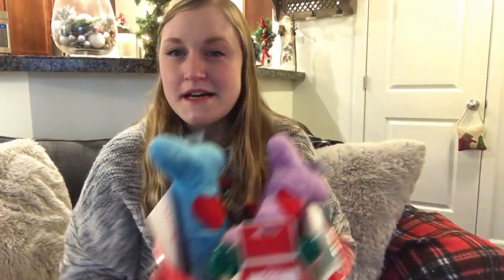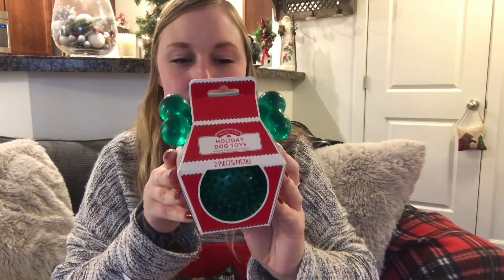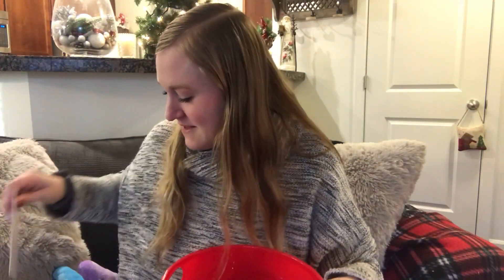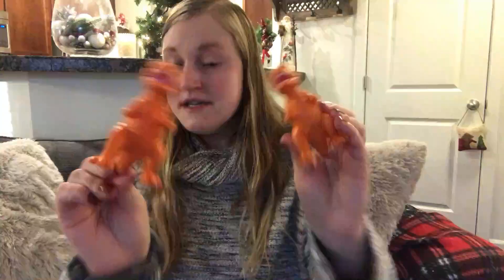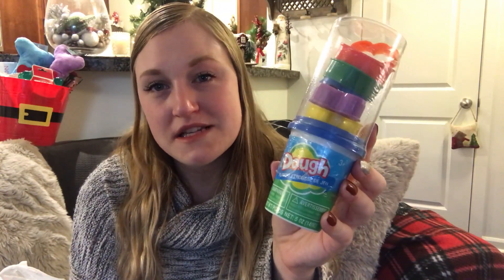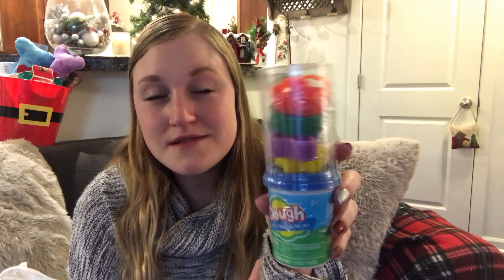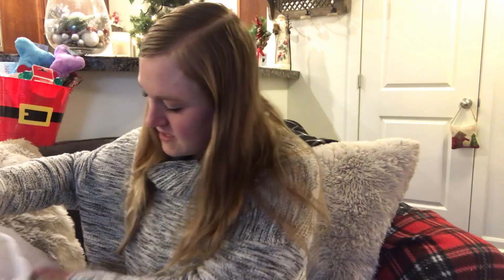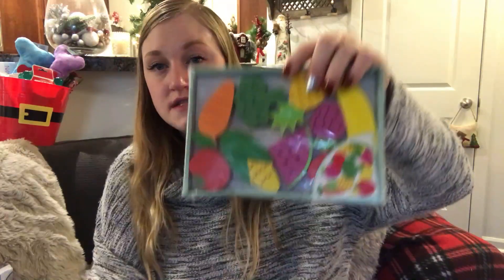DOLLAR TREE STOCKING STUFFERS FOR KIDS | 2018 Christmas Stocking Ideas For A 2 Year Old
I went back to the dollar tree to fill my sons stocking for Christmas! I found some amazing thing's that he will love and i went a little overboard so he lucked out and got a dinosaur or two a little early!
I also show a cute little gift basket we made for our neighbors upstairs! The simple act of giving can do yourself a lot of good. I think we will continue to make this a tradition to leave a little Secret Santa bucket to someone in our neighborhood just to make their day a little brighter!

I have some exciting news to share with you all, is why I've been a little less frequent on my videos, my time has been poured into something I'm very excited to share! it's a great and hoping amazing opportunity for me and my son, and me sharing it can get your wheels turning as well in ways to possibly support your family! I always keep trying and striving for that relief soon of being stress-free from financial burden, and my efforts I pour into things in hopes to soon be out of this, have got to pay off sooner or later. About a week ago, I wasn't able to afford a Christmas for my son, not a single present to put under the tree, and it hurt. No, I did not make a bunch of money but got a small loan to get me by this month and give my son a little Christmas he deserves. Thankfully I get financial aid in January so I won't be paying another monthly payment, it can just be able to get me by and provide this happy time in life for me and my son that I love so much and can be able to at least give him now. So any opportunities i find that i believe anyone can find useful is my motivation to share with others in hopes someone else might be in my exact same situation but don't know or see the opportunities out there unless shared by someone else. So please, in a simple act of kindness, especially this time of year, is beyond more thankful from someone then you might ever know. I could not afford even these stocking stuffers or gift basket if I didn't find a solution, so for someone who has been through rock bottom times, I have been aware to give what you can. Yes, i may need a donation or support honestly, that's my struggle, but even if it's $2 I will donate because I know it will come back the good I do, even though I have nothing, someway, somehow it will reflect eventually. Merry Christmas!

—EQUIPMENT—
COMPUTER

—MISC ITEMS—
RUG
DINING ROOM CHAIRS
PLAID THROW BLANKET
ONE THROW PILLOW
TWIN SHAG THROW PILLOWS
MORE THROW PILLOW COVERS
SHOE OTTOMAN STORAGE SIMILAR TO MINE
TV STAND CUBE STORAGE
GABRIELS CRIB
VACUUM
HANGING WIRE SHELVING
CHEVRON BASKET
MY BED SHEETS

—GABRIELS TOYS—
TRAMPOLINE